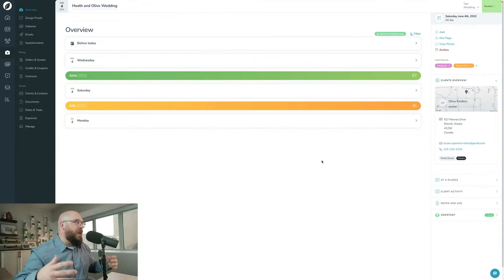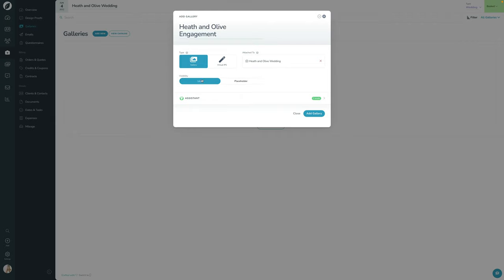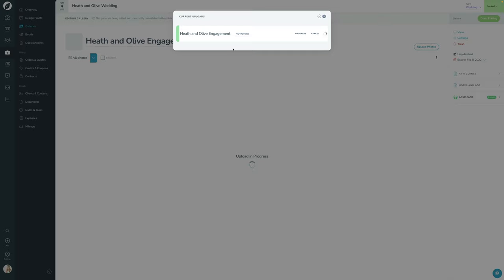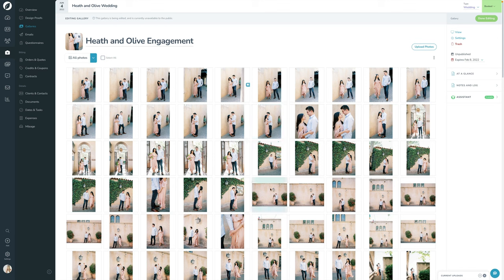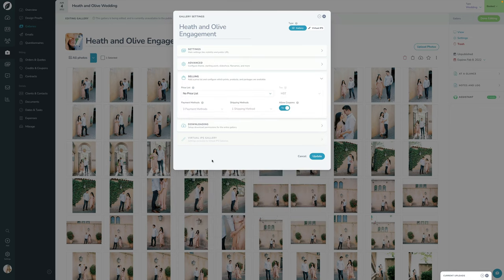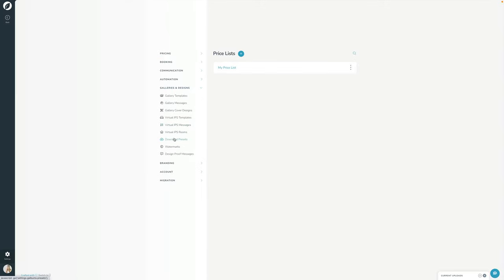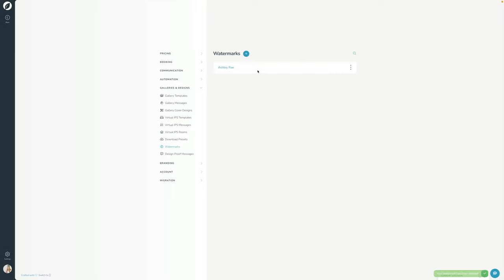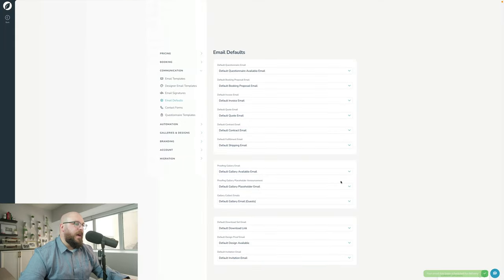Lesson 8: Creating a "Gallery" for a client | Sprout School - Module 3